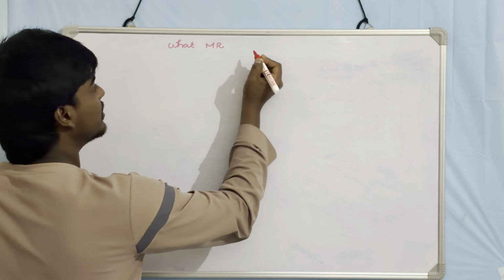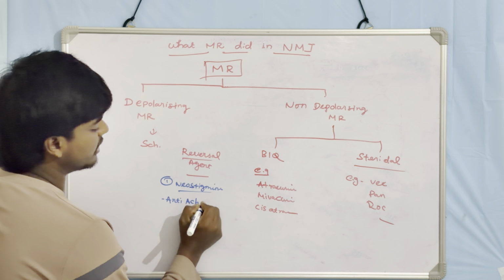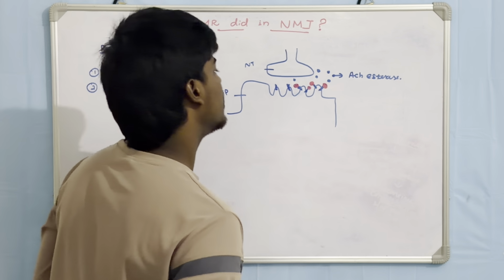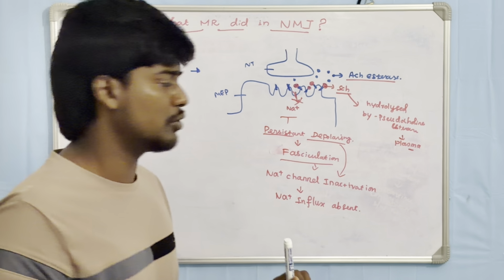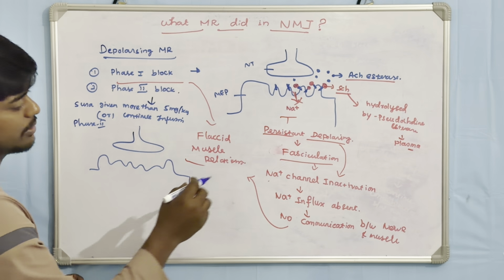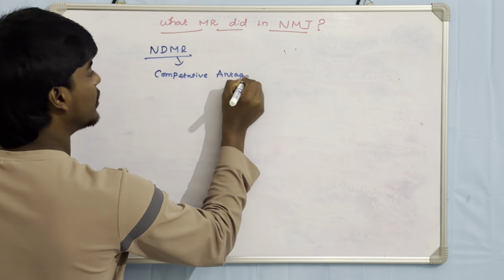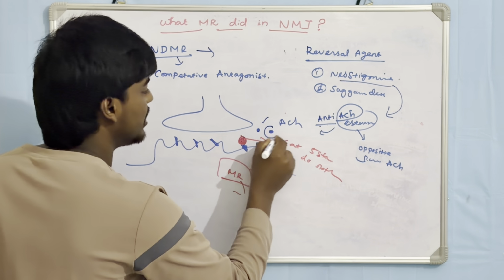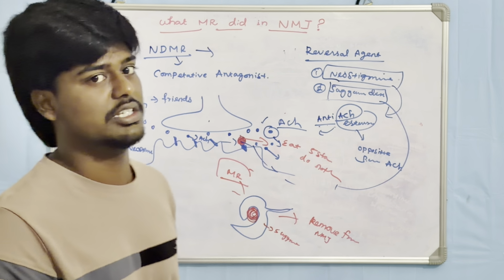Complete Mechanism of Muscle Relaxants & Reversal Agents | Neuromuscular Junction Explained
💉 Want to understand the complete mechanism of action of muscle relaxants and reversal agents in the Neuromuscular Junction (NMJ)?
This video explains everything in a simple and visual way — perfect for Anesthesia Technicians, MBBS students, CRRIs, Nursing students, OT staff, and PG aspirants.

📚 In this video:
✔️ Structure of the Neuromuscular Junction
✔️ Acetylcholine release and receptor action
✔️ Depolarizing muscle relaxants (Succinylcholine)
✔️ Non-depolarizing muscle relaxants (Rocuronium, Vecuronium)
✔️ Phase 1 & Phase 2 block explained
✔️ Mechanism of paralysis
✔️ Reversal agents – Neostigmine & Sugammadex
✔️ Easy tricks to remember concepts

⚡ Learn anesthesia pharmacology in the easiest way with clinical relevance and clear diagrams.